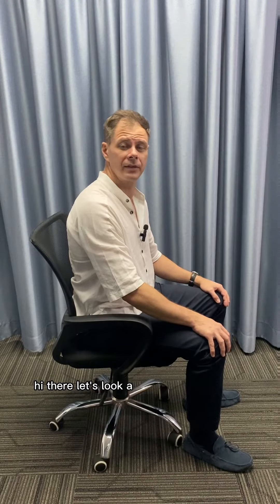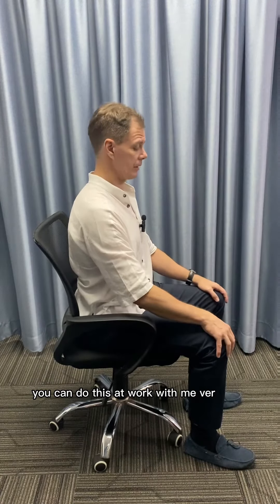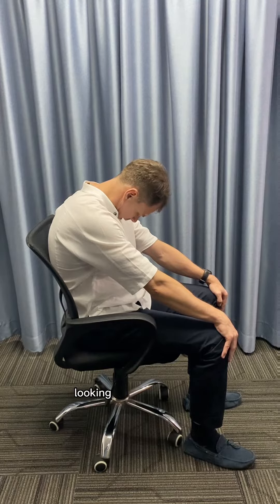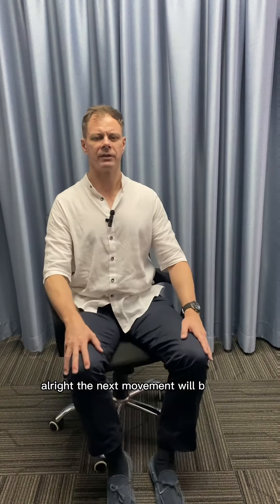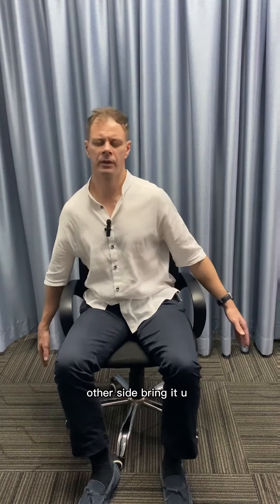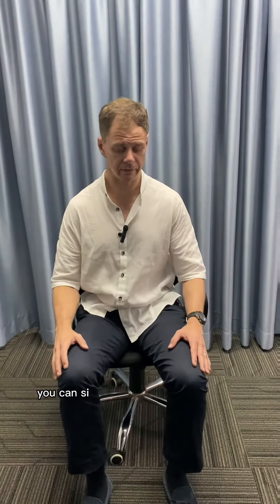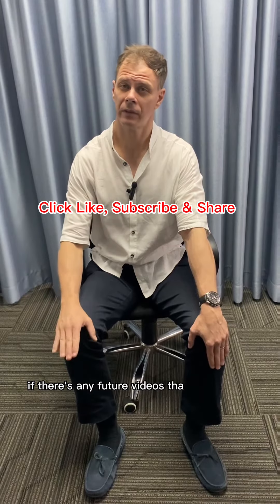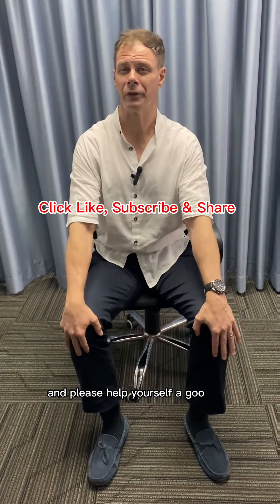Back Exercises in the Office & Home